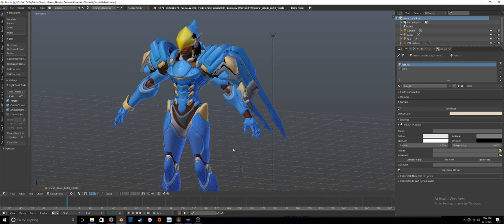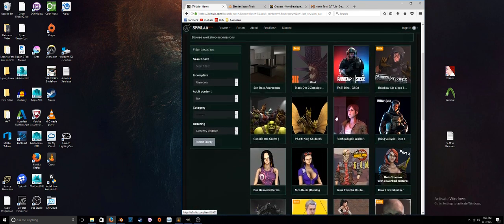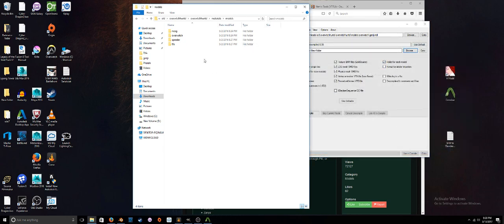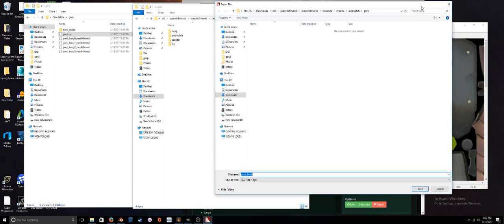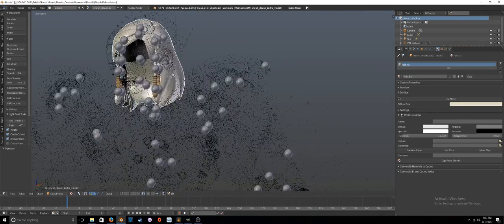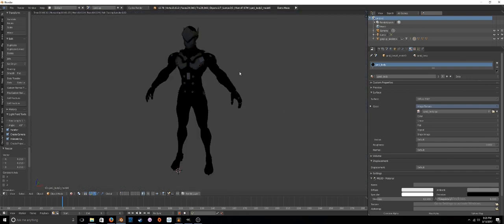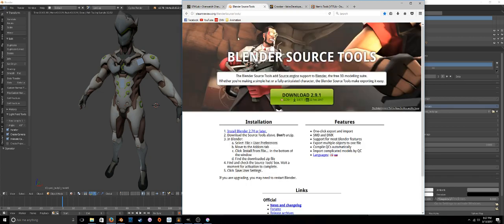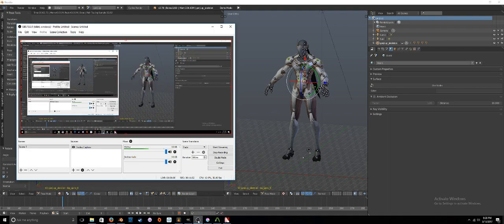Converting SFM game models into Blender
This tutorial details how to convert and import Source Filmmaker models from popular games like Overwatch into Blender for use in your own animations and fan films!